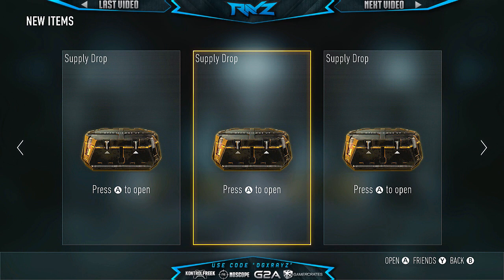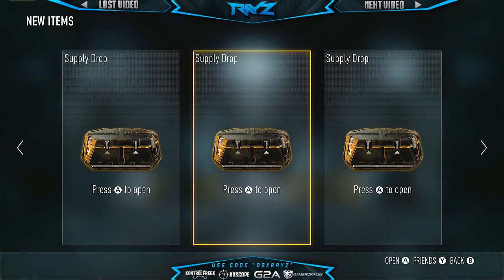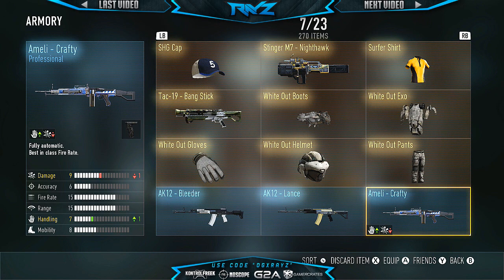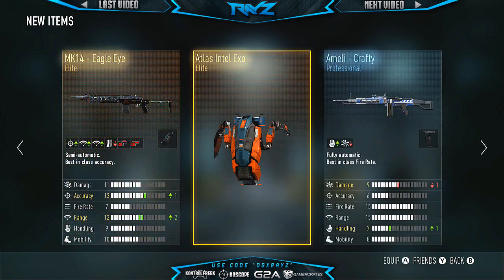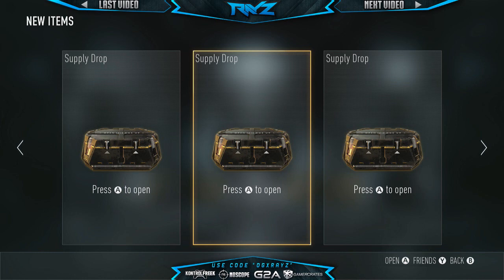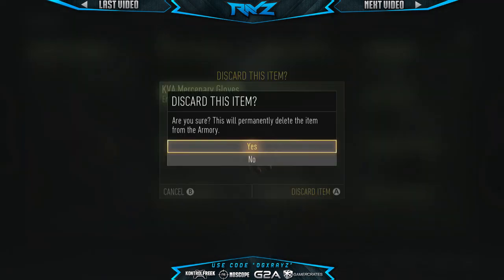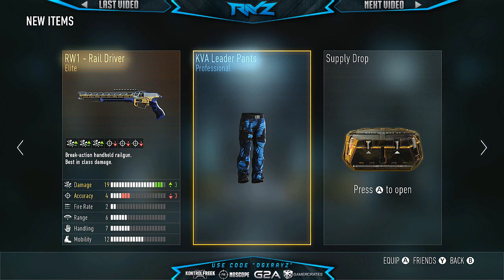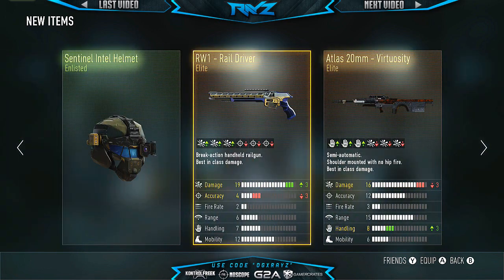COD AW: "5 ELITES Will I Delete?!" - Russian Roulette Elite Supply Drop Opening (COD AW Elite Drops)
● Never Miss A Vid!

- OGXRAYZ